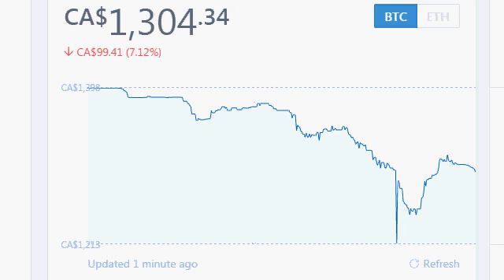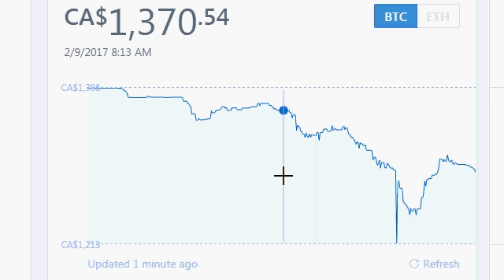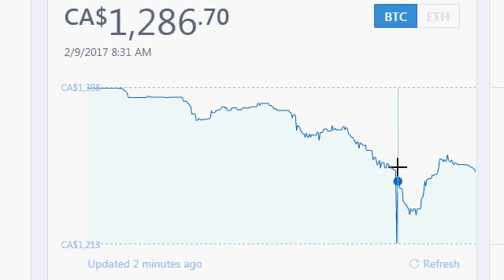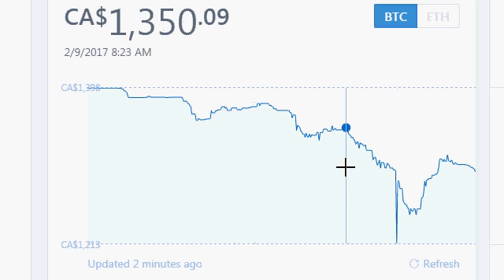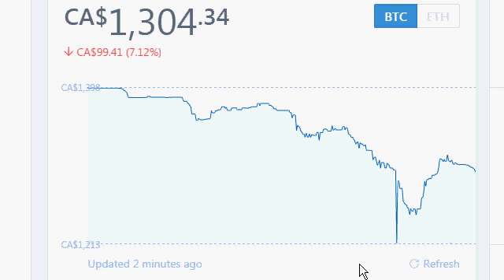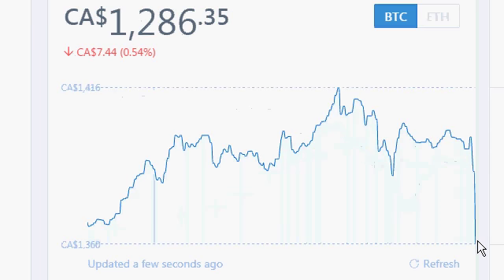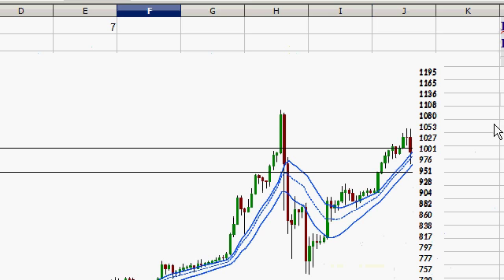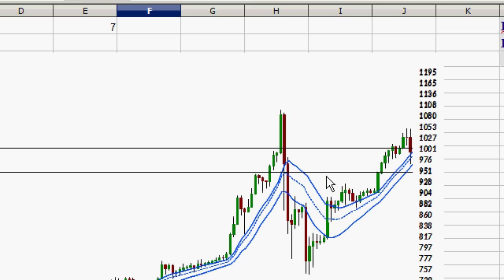Bitcoin with early plunge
With a correction to the 18avg band I have no opinion on current short-term play

My BTC Wallet Bitcoin Adddress
1bUUj1qbkadvN18tmkAVm53SoWmRp4PkS
Thank you for any and all gratuities.  Always appreciated